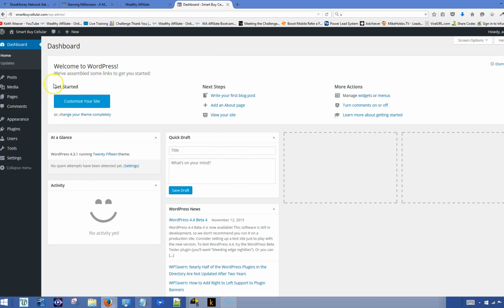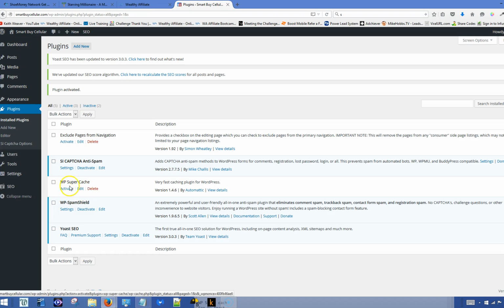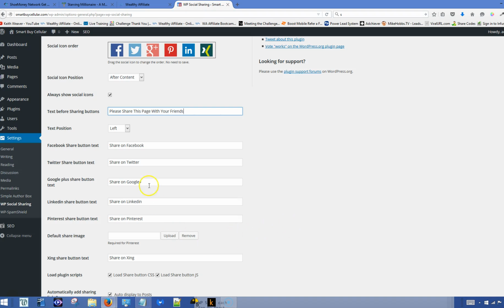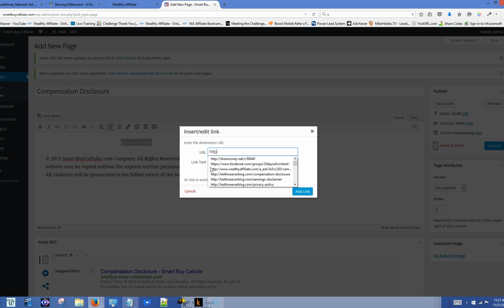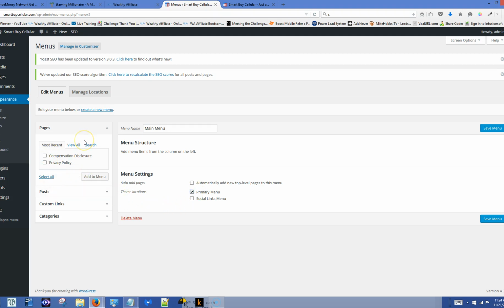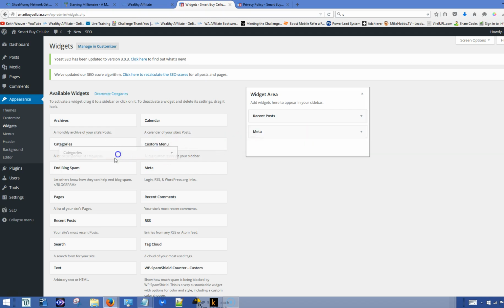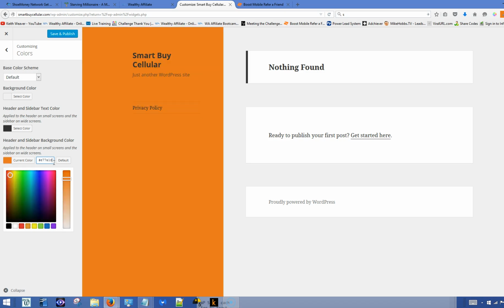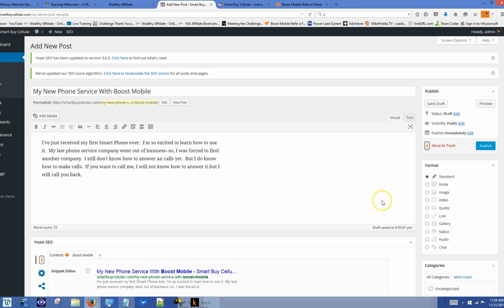How to add Plugins, and Customize your Website